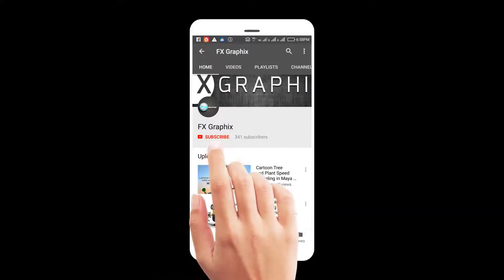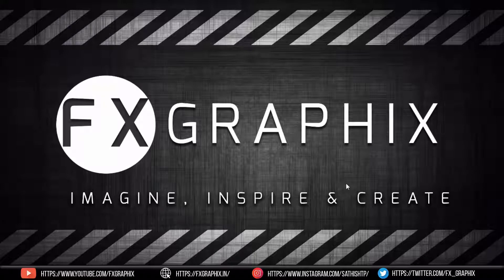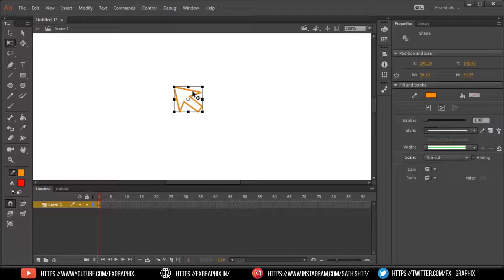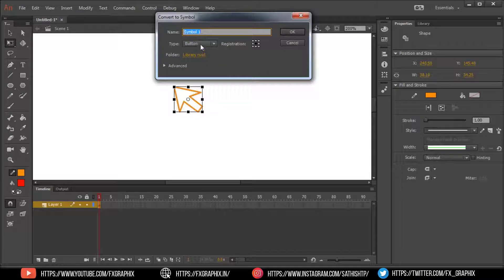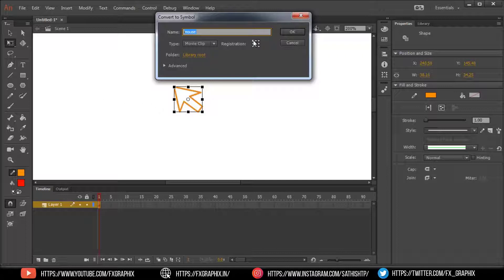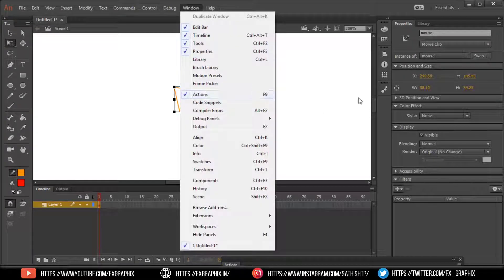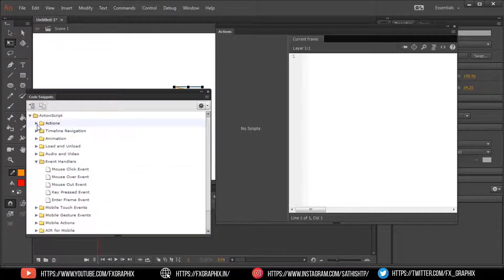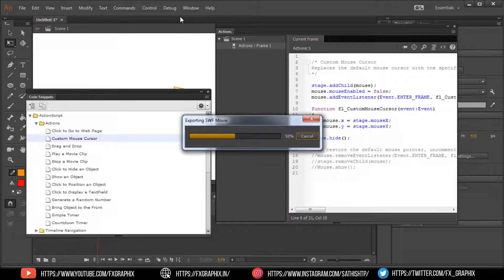Tutorial | Adobe Animate Class 10 | Custom Mouse Cursor.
Here i'm Going to teach adobe animate classes for Beginners.